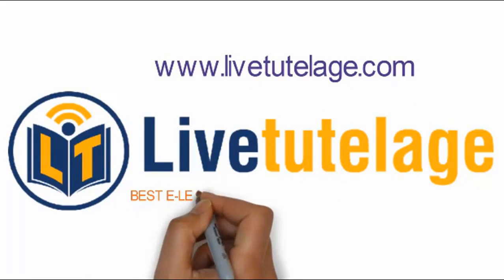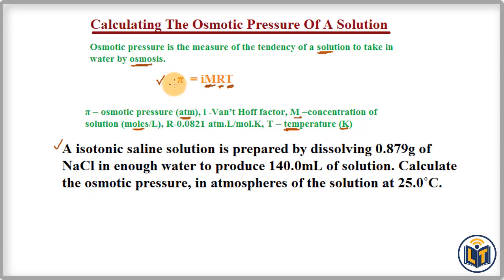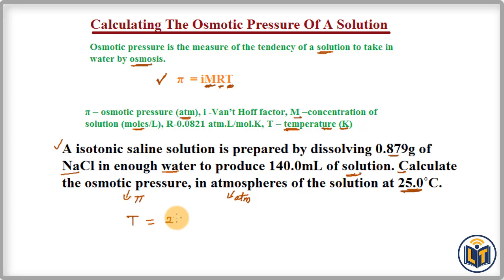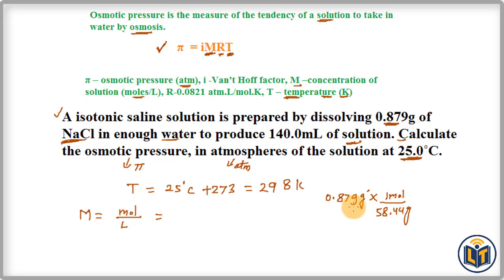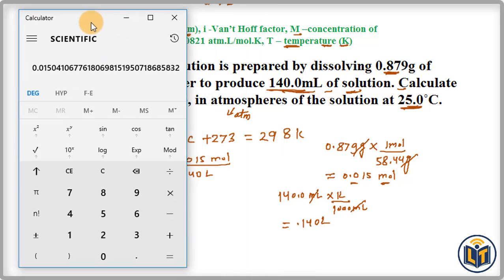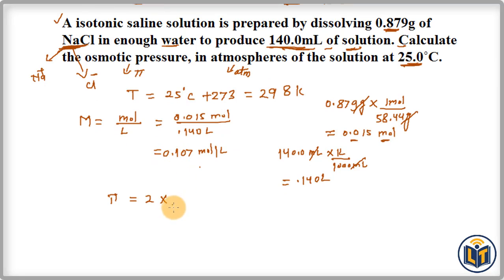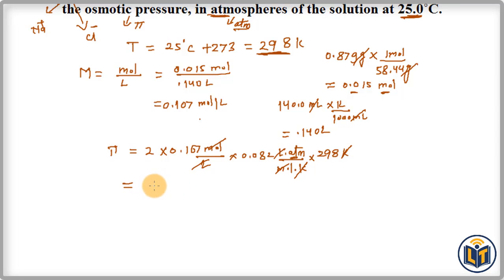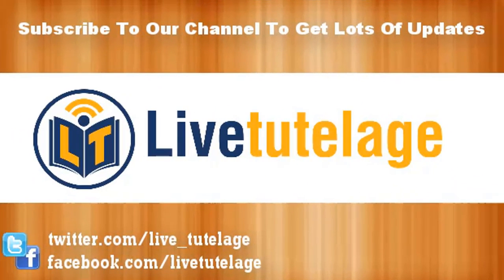Calculating The Osmotic Pressure Of A Solution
A isotonic saline solution is prepared by dissolving 0.879g of NaCl in enough water to produce 140.0mL of solution. Calculate the osmotic pressure, in atmospheres of the solution at 25.0˚C.